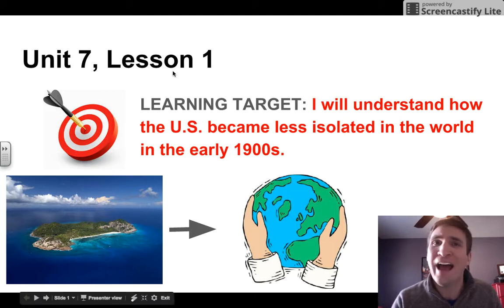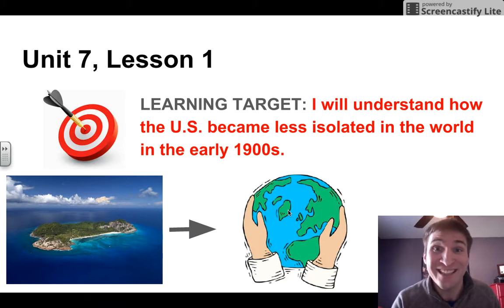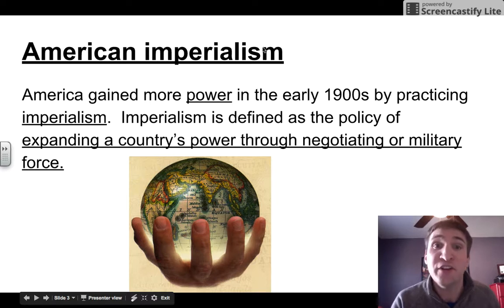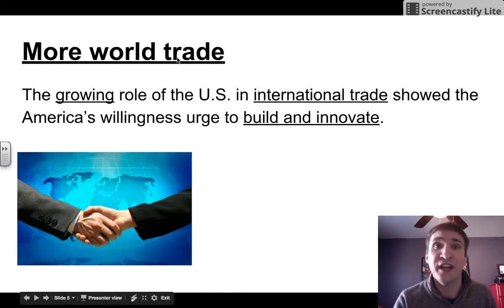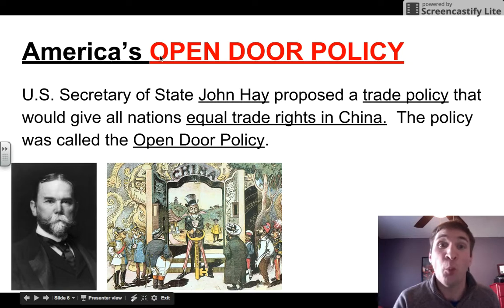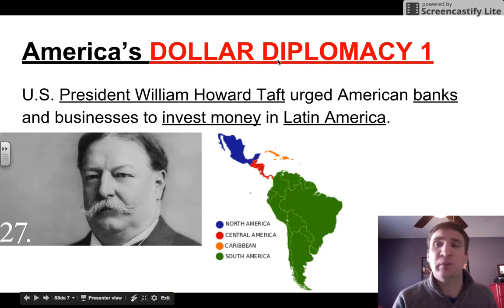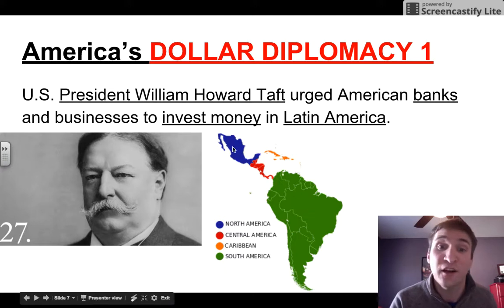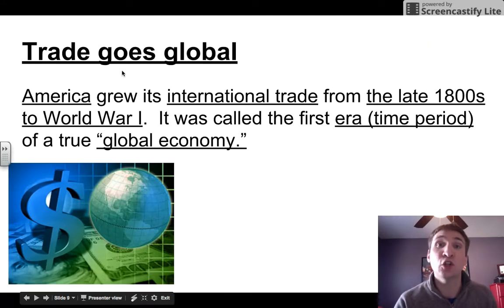Feb 5, 2017 3:26 PM